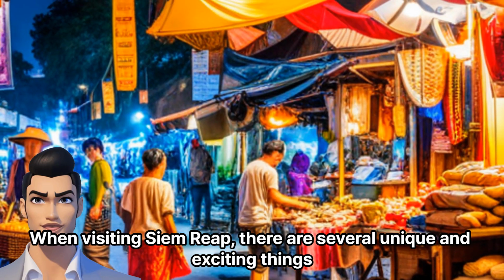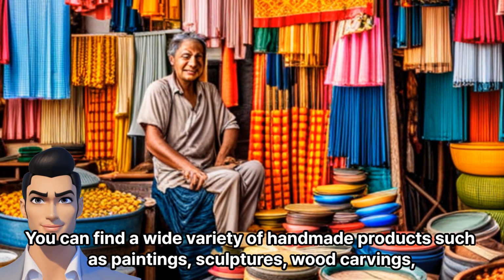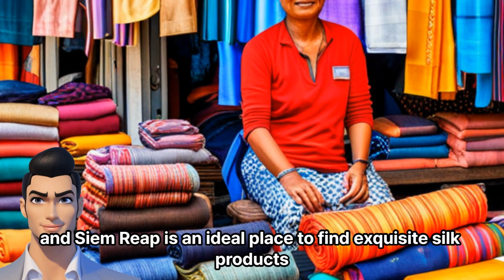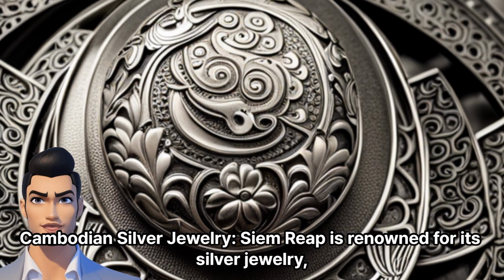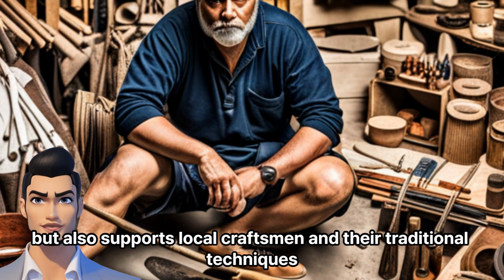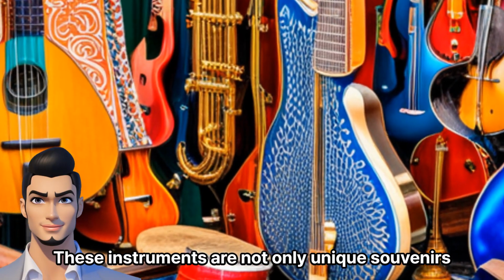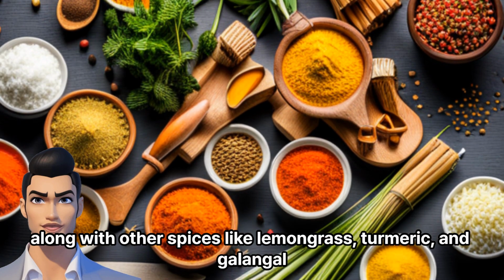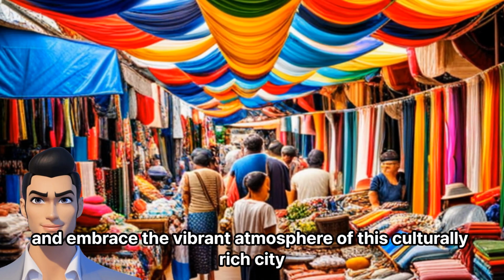Top 5 Things to Buy in Siem Reap And Why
Traditional Khmer Crafts: Siem Reap is renowned for its traditional Khmer crafts, including stone carvings, woodwork, silverware, silk textiles, and intricate pottery. These crafts make excellent souvenirs, and purchasing them supports local artisans and their communities. You can find these items in various markets and specialty stores in Siem Reap.

Cambodian Silk Products: Cambodia is famous for its high-quality silk production, and Siem Reap is an ideal place to purchase silk products such as scarves, clothing, and home decor items. Silk products are not only beautiful but also represent the rich cultural heritage of Cambodia. Look for reputable silk shops or visit the Angkor Silk Farm to witness the silk-making process and purchase authentic silk products.

Angkor Wat Replicas: Angkor Wat is the iconic temple complex and a UNESCO World Heritage site in Siem Reap. You'll find numerous vendors selling small-scale replicas of Angkor Wat and other temple structures. These replicas make fantastic mementos to remember your visit to the historical site and are great for home decor or gifting purposes.

Spices and Cambodian Coffee: Siem Reap offers an opportunity to indulge in the flavors of Cambodian cuisine by purchasing aromatic spices and locally grown coffee. Explore the local markets to find a wide range of spices like Kampot pepper, turmeric, lemongrass, and more. Additionally, Cambodian coffee is gaining popularity for its unique taste and quality. Buying these items allows you to bring a piece of Cambodian gastronomy back home.

Khmer Art and Paintings: Siem Reap is a hub for artists, and the city is dotted with art galleries showcasing traditional and contemporary Khmer art. Consider purchasing original paintings or art prints that capture the beauty of Cambodia, its landscapes, culture, and Angkorian heritage. Owning Khmer art not only adds aesthetic value to your home but also supports local artists and promotes the preservation of Khmer artistic traditions.

Remember to haggle with the vendors in a friendly and respectful manner to ensure a fun and immersive shopping experience. Exploring the local markets and interacting with the artisans can add an extra layer of enjoyment to your shopping journey in Siem Reap.